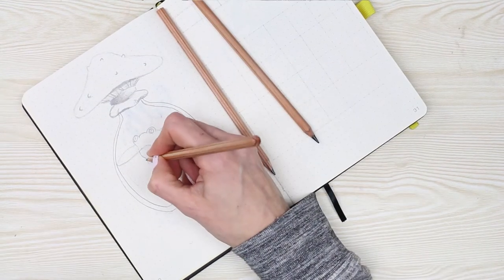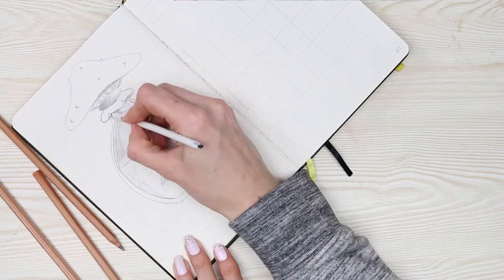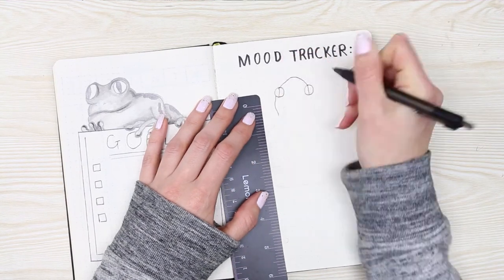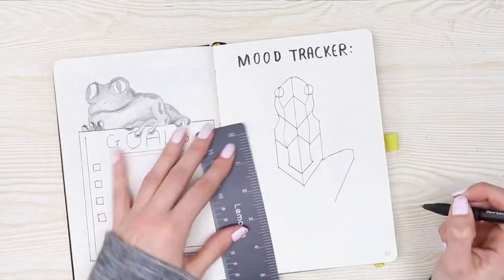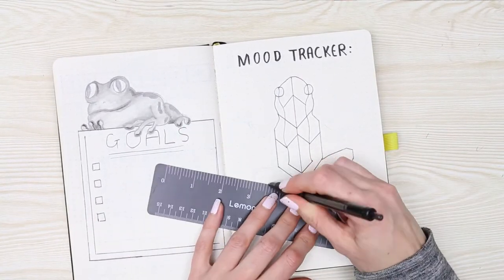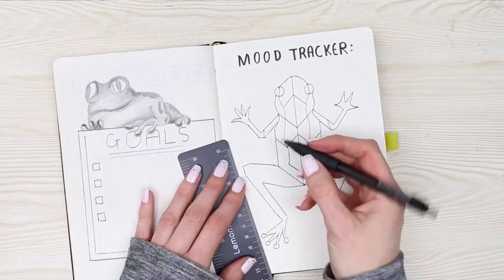Bullet Journal Plan With Me / February 2020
Hello everyone, welcome back to my first upload of 2020! appalling as we are now nearly in February!!! Im sharing my bullet journal spread of February...or should I say Froguary. I decided to sketch this month, im a little rusty, a little nervous and a little sick right now, but im feeling better today. I hope you enjoyed the video, let me know if I should sketch more on this channel or go back to my doodling so I know for future spreads. Im bringing back plan with me videos next month too, its a new planner, new layout!!